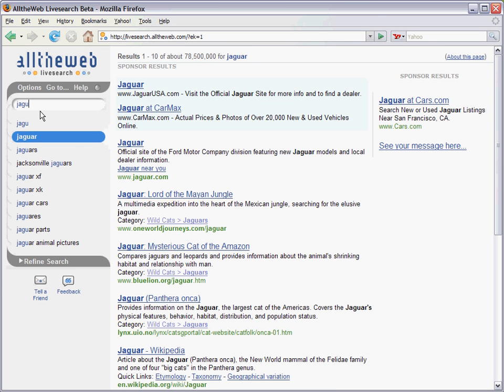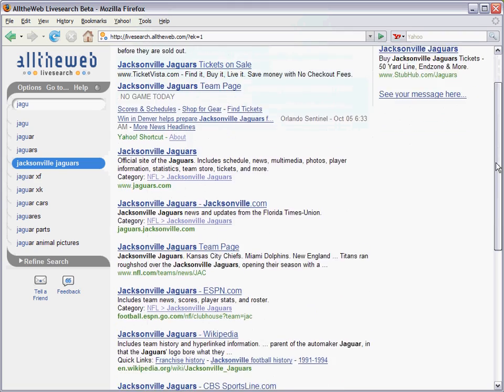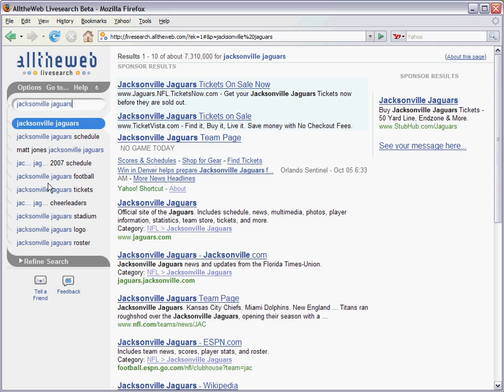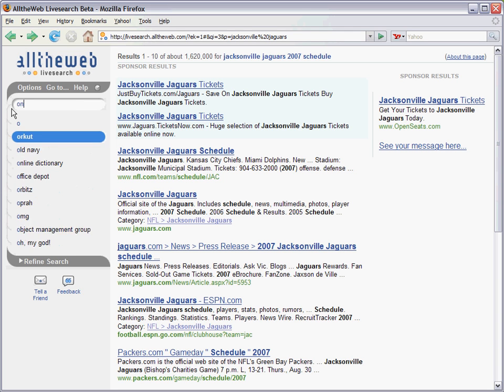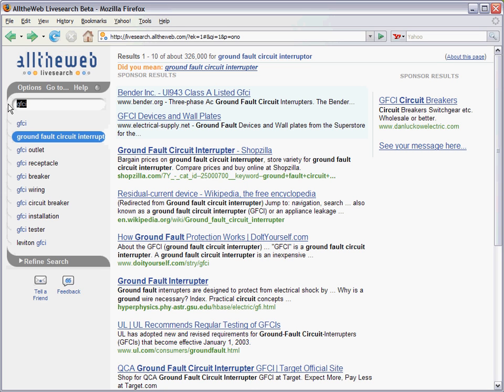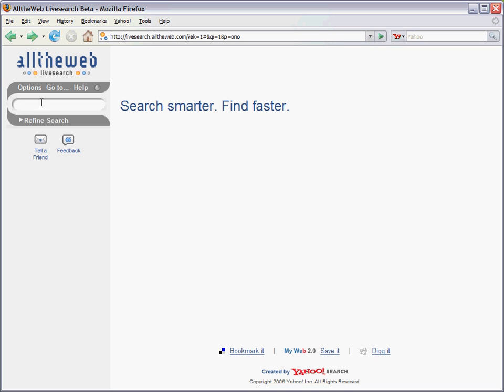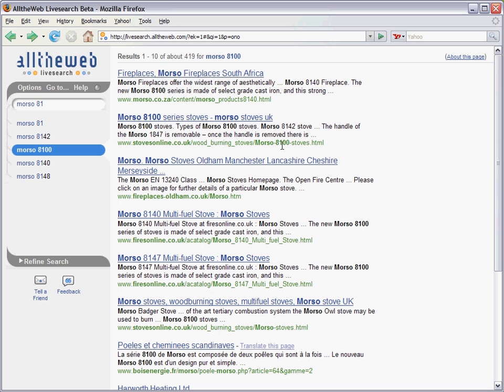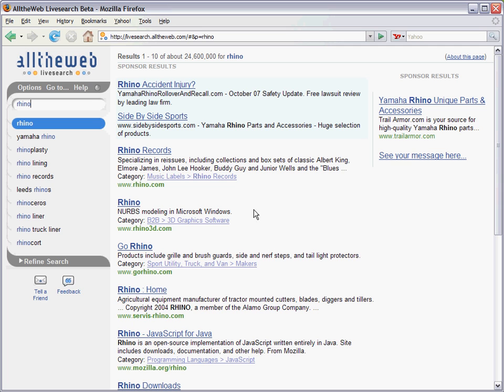Livesearch: Predictive Search Engine from Yahoo (2006)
For optimum viewing play in full screen mode and select the 720p feed (bottom right hand corner of player)

Livesearch was launched on May 6, 2006 by Yahoo at its AllTheWeb domain. It was an experiment in returning results in real time as you type, without the need to ever click the Search button or hit Enter. In fact, there is was no Search button. Livesearch was decommissioned in the fall of 2007 for unknown reasons.